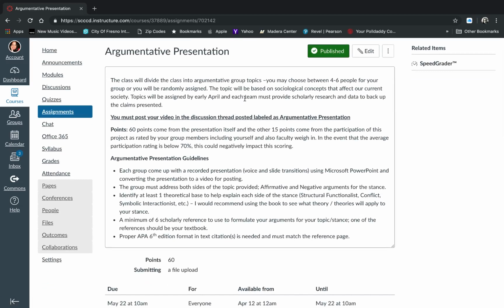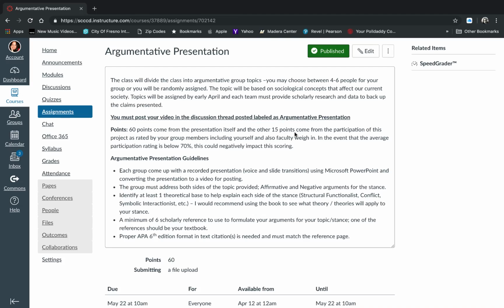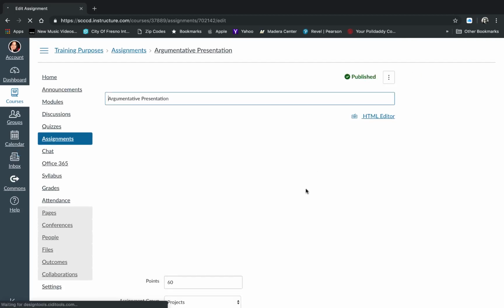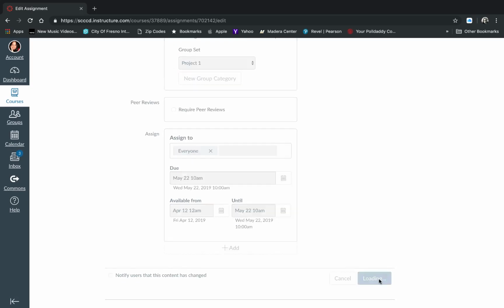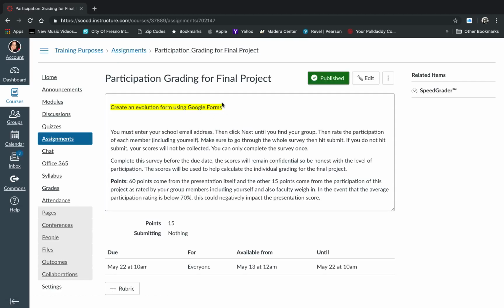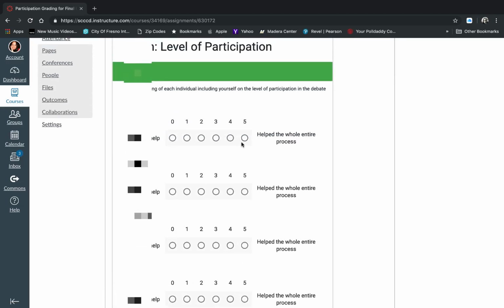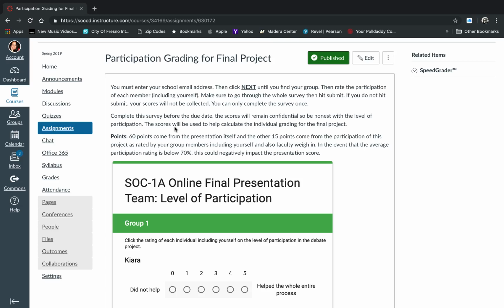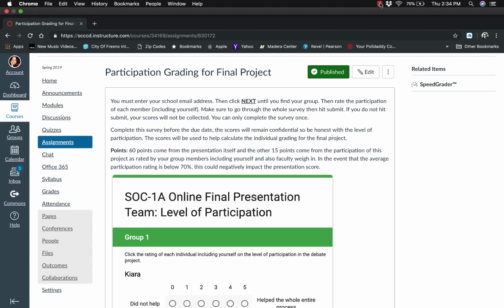Group Project Assignments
Creating a Group Project to Facilitate Online Collaboration.